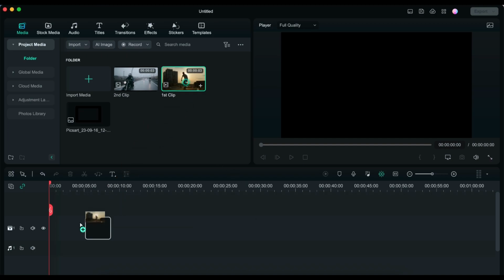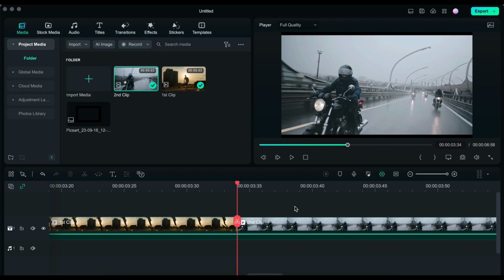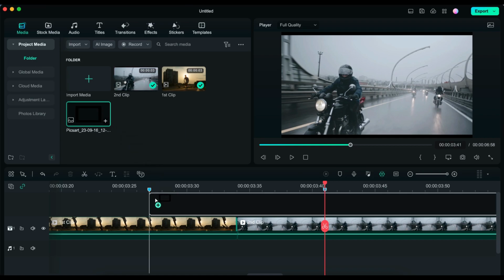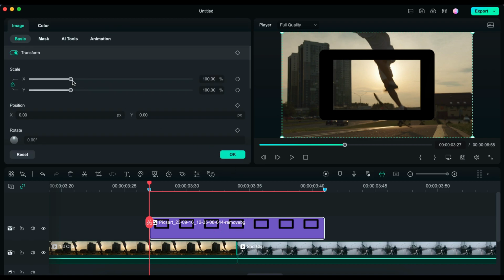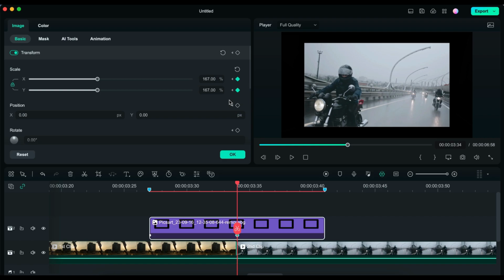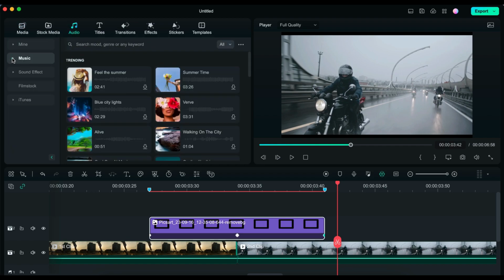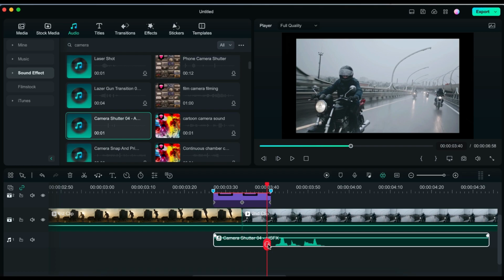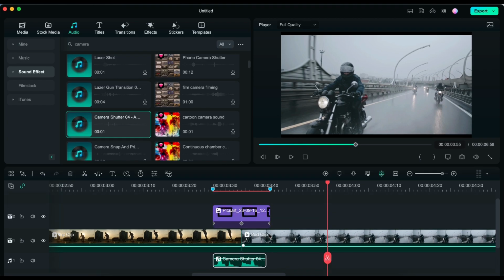Cinematic Camera Shutter Transition in Filmora !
Filmora Tutorial: Creating the Camera Shutter Transition.

Ready to add some flare to your videos? This tutorial will show you how to create the camera shutter transition effect in Filmora. Follow along and learn how to make your videos more engaging and professional.